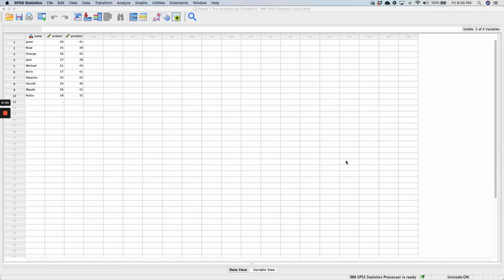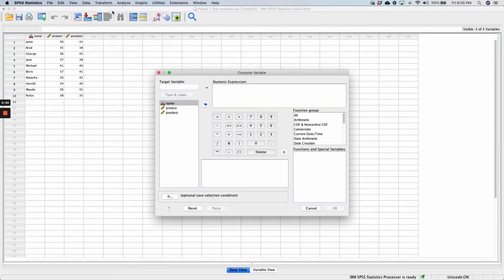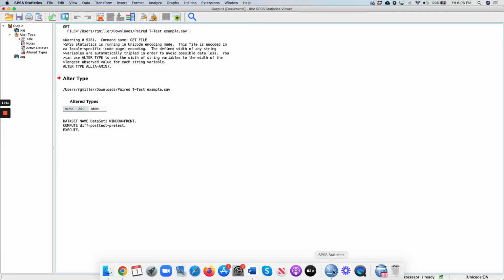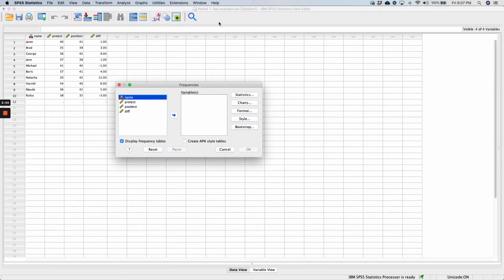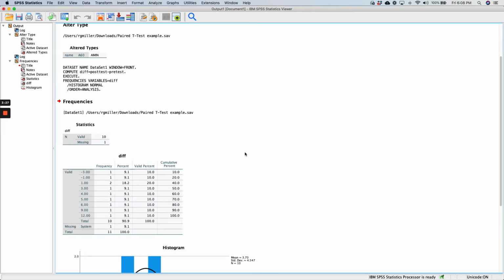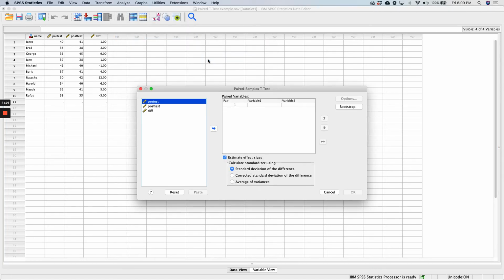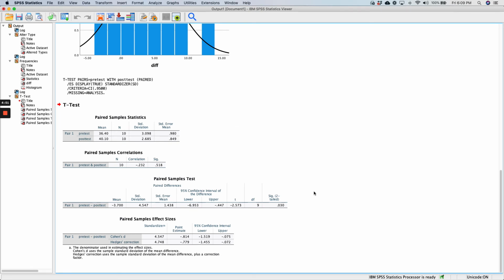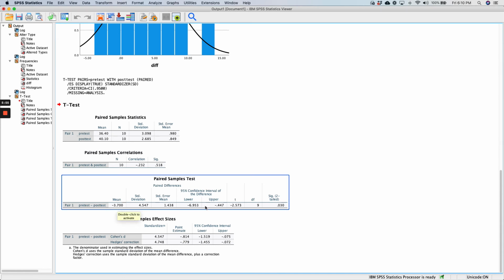Paired T Test example